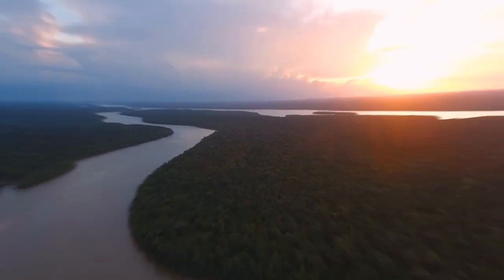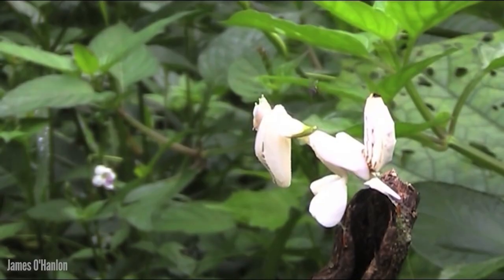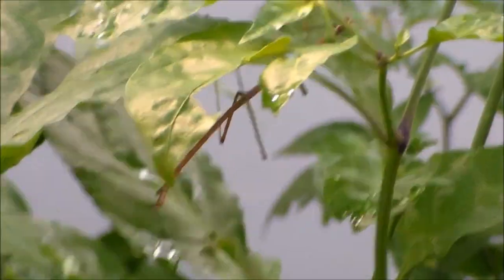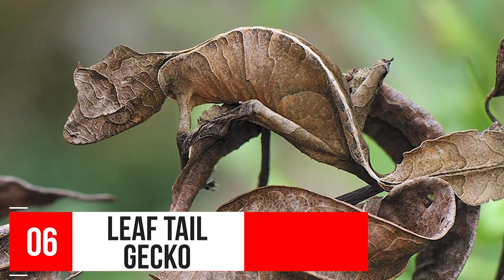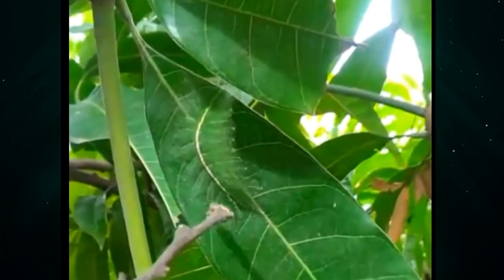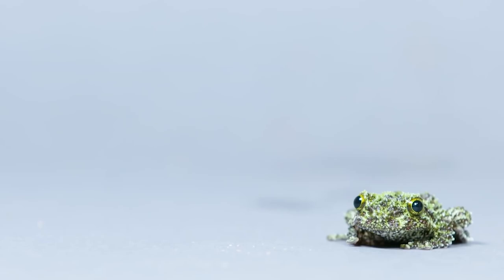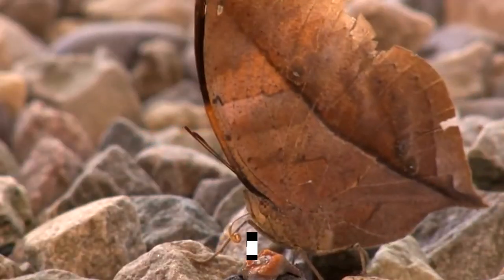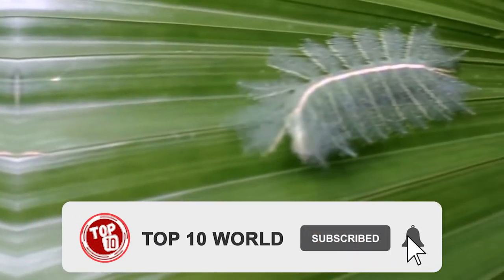Masters of Disguise: Amazon Rainforest Creatures with Incredible Camouflage Abilities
Masters of Disguise: Amazon Rainforest Creatures with Incredible Camouflage Abilities, Beyond Sight: Amazon Rainforest Creatures with Incredible Camouflage Techniques, and Creatures Of AMAZON Rainforest With Super Camouflage Abilities. The Amazon Rainforest is the world's richest and most-varied biological reservoir, containing several million species of insects, plants, birds, and other forms of life, many still unrecorded by science. Today we are going to talk about some of the creatures in the Amazon with super camouflage abilities. Enjoy!